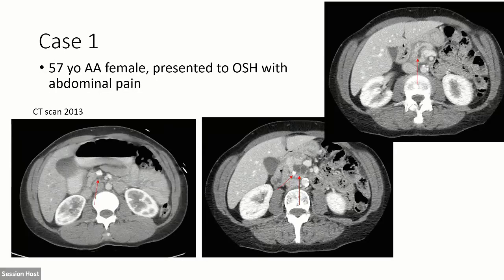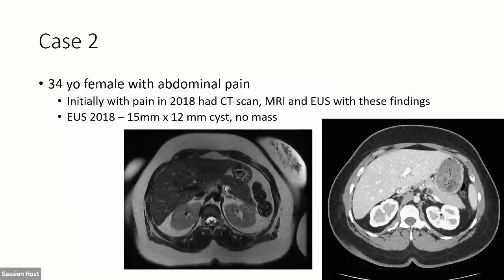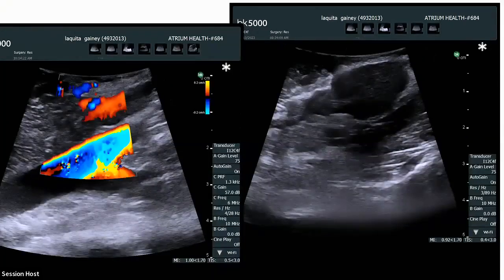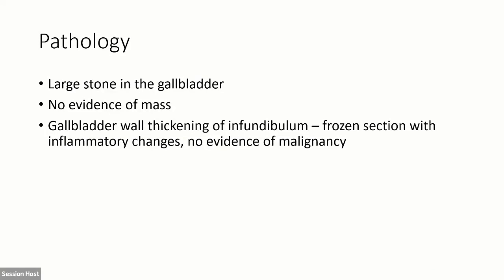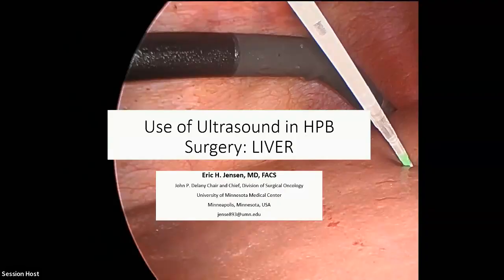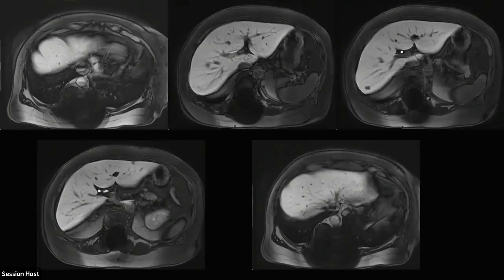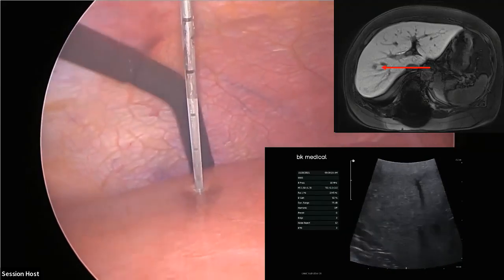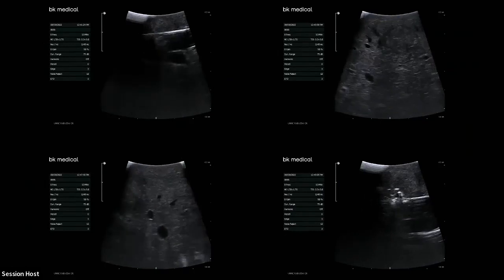HPB Ultrasound and Advanced Technology PG Course